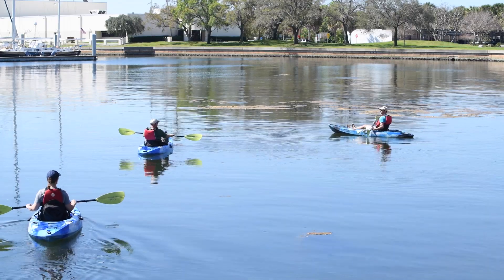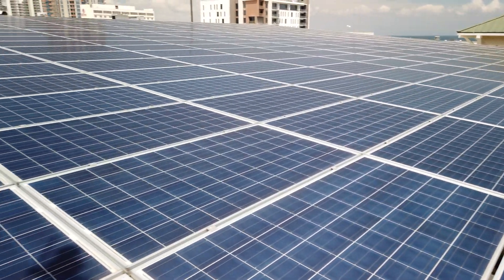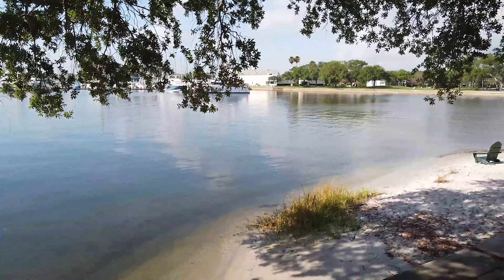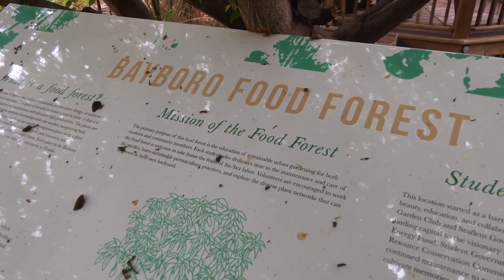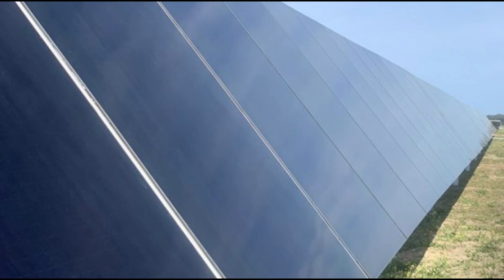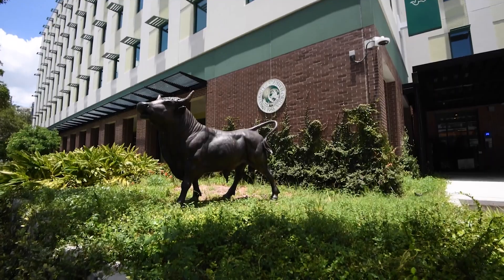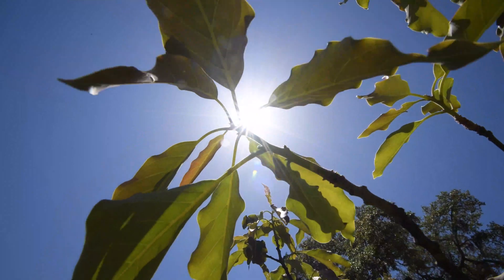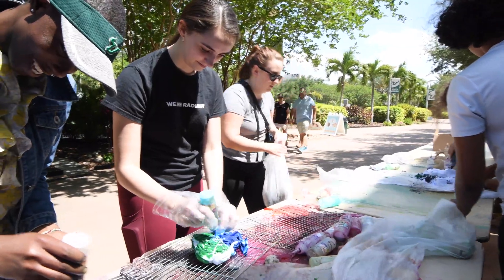Creating a more Sustainable Campus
Learn about the recent sustainability achievements at the USF St. Petersburg campus - from installing solar arrays to creating more energy efficient buildings - and future plans for creating a healthier and more environmentally-friendly campus.